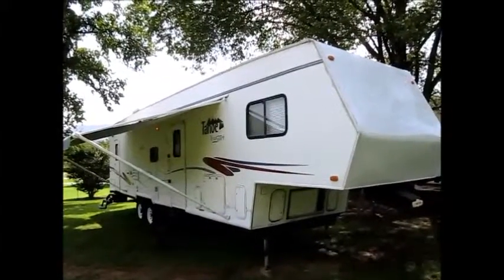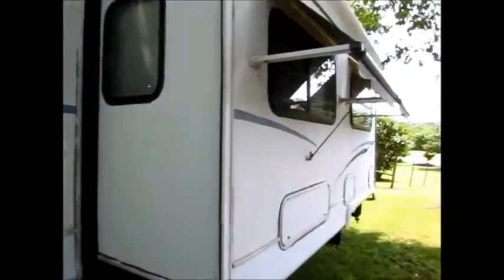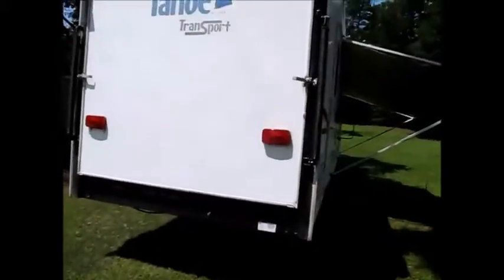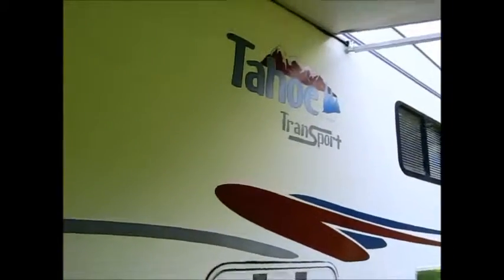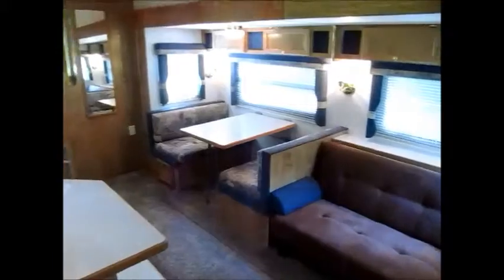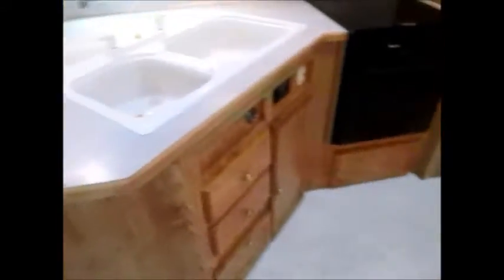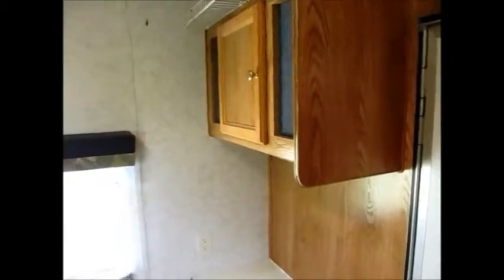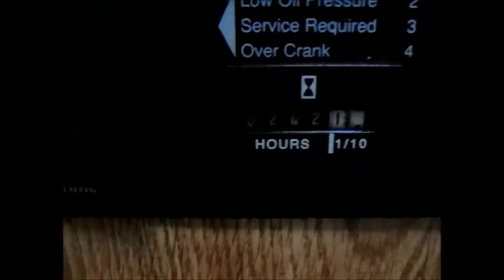SOLD 36ft THOR TOY HAULER 4000WATT GEN $12900.00